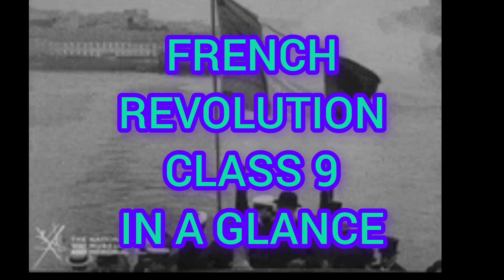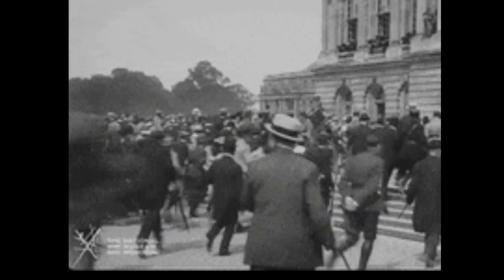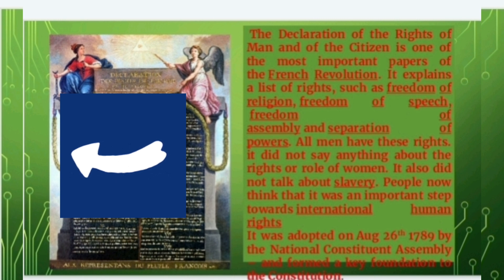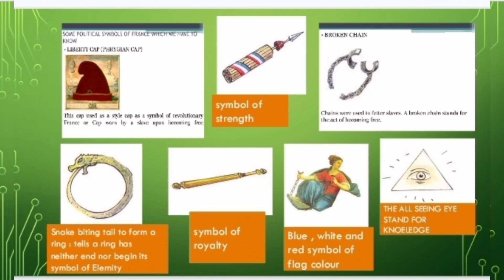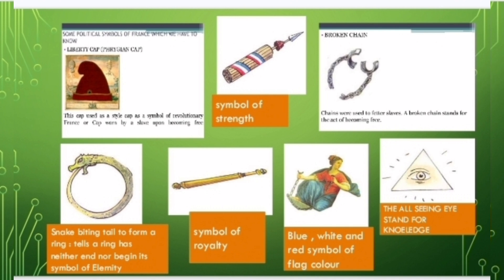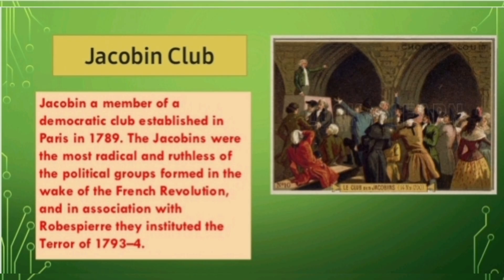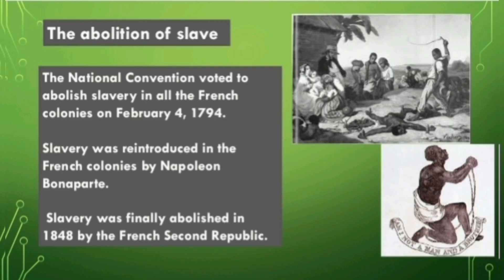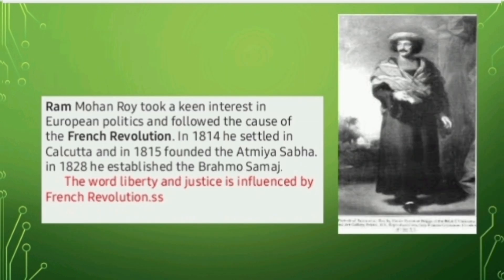picture reading French Revolution,grade 9 ncert